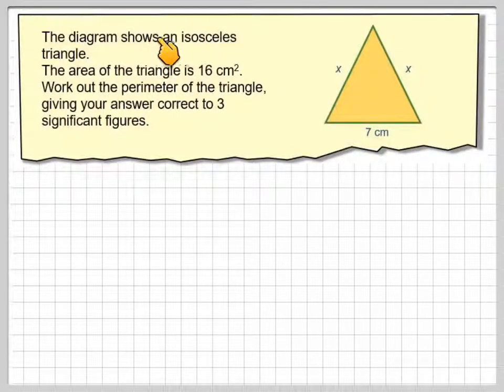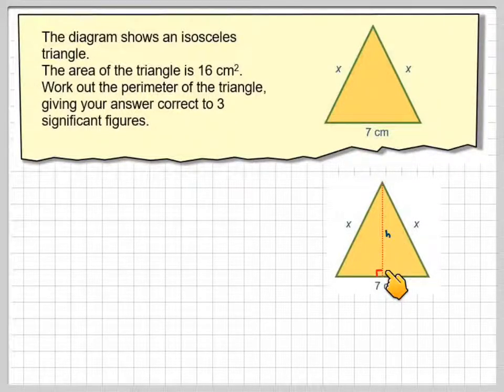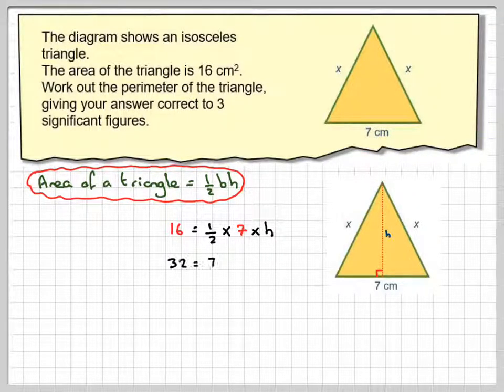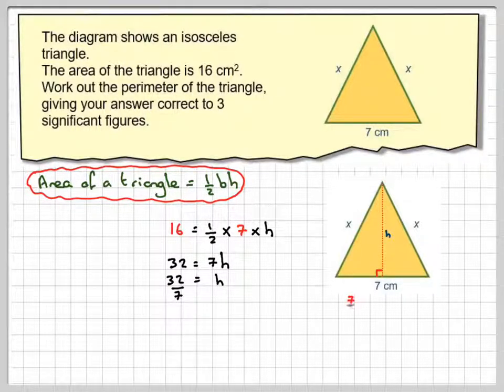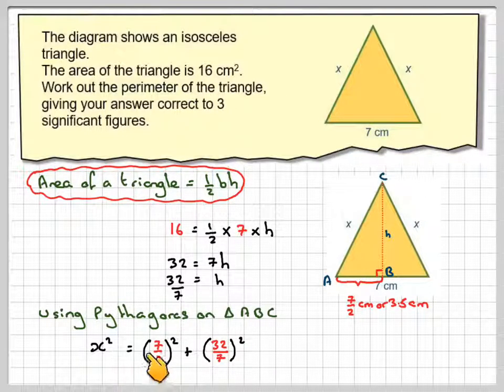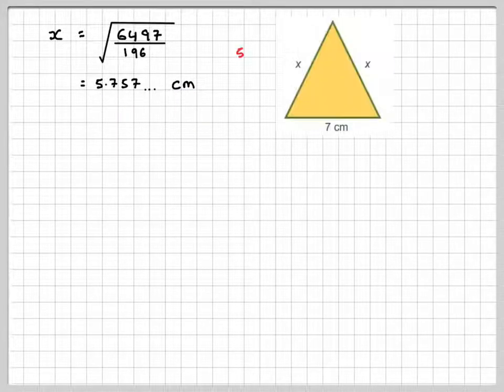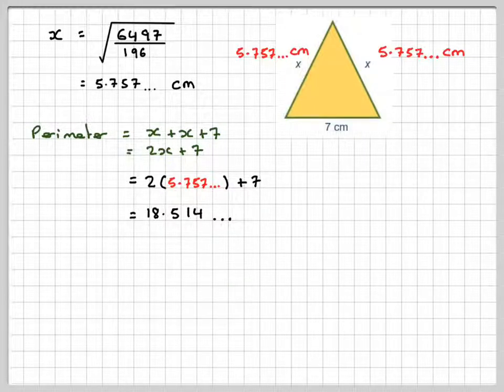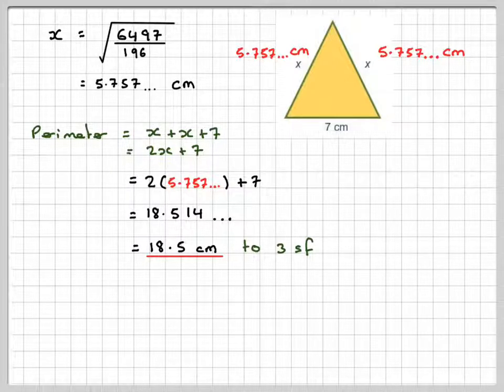Finding the perimeter of an isosceles triangle using Pythagoras theorem